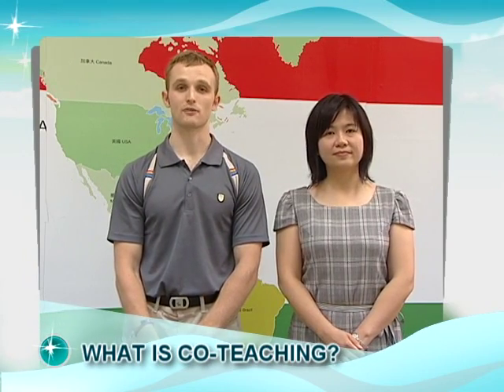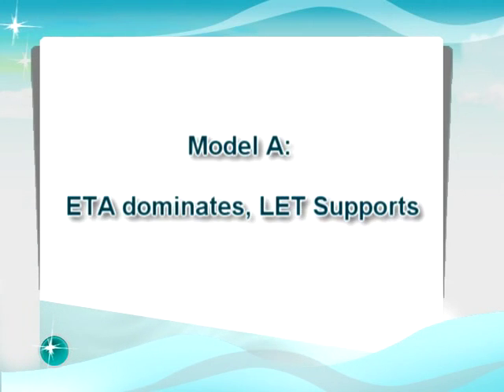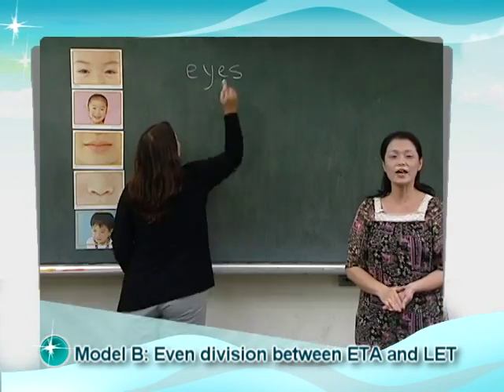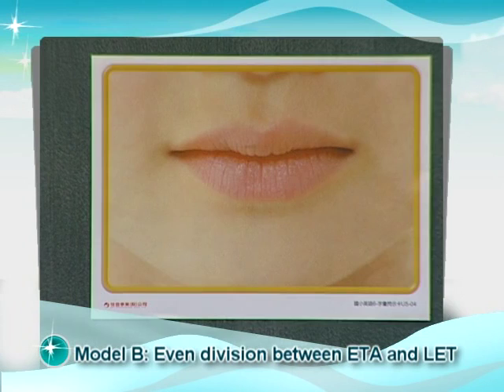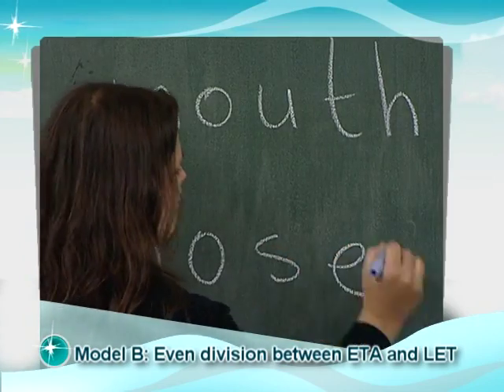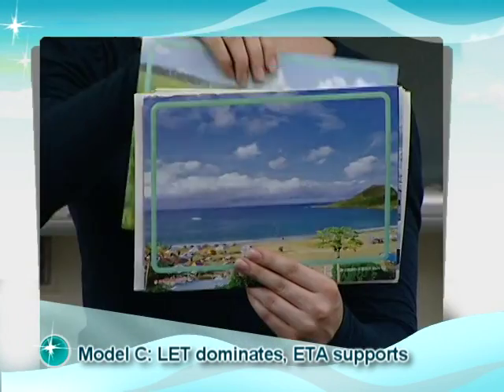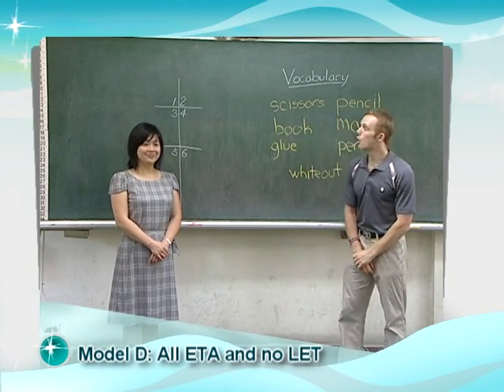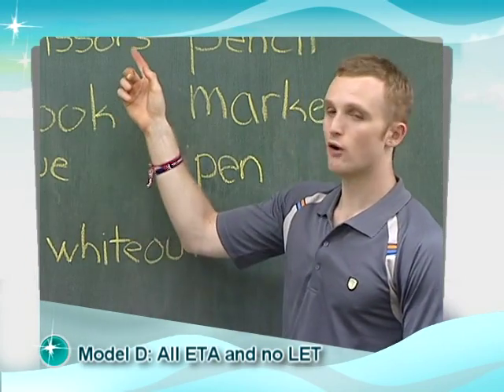什麼是協同教學?